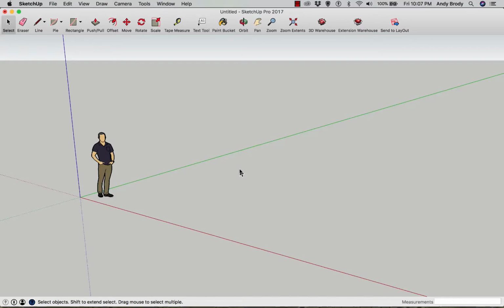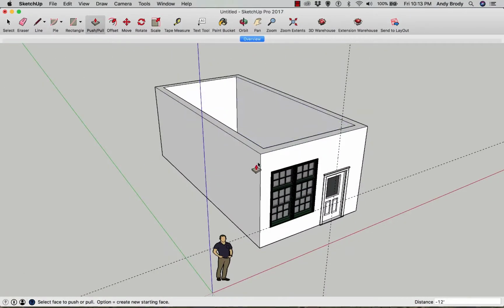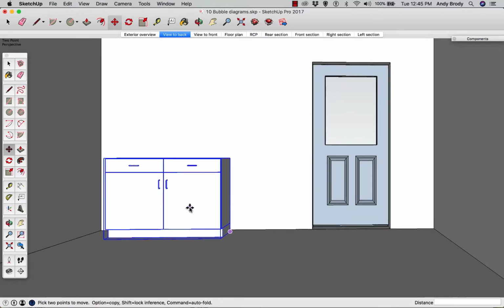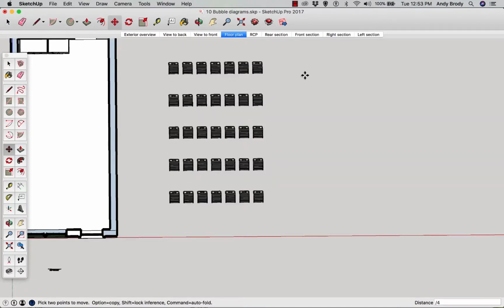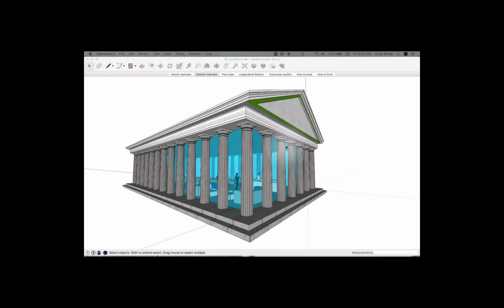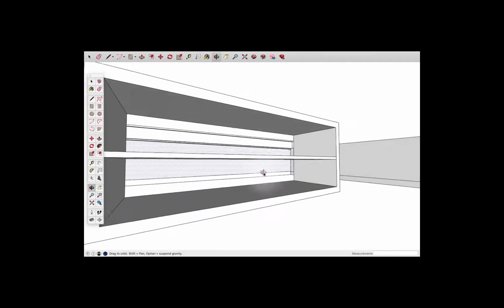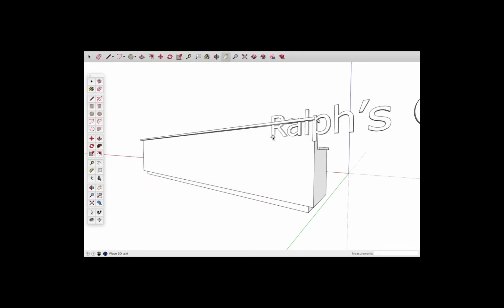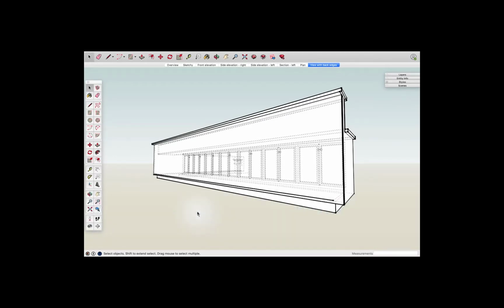Existing Conditions and Space Planning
Describes general approach to modeling a small commercial building and developing three space-planning options.

Table of Contents:

00:00 - Modeling a Small Building
10:57 - Space Planning Strategies
26:05 - Creating Custom Casework